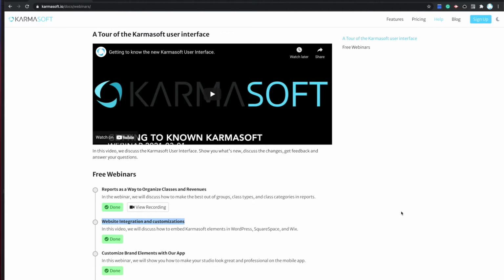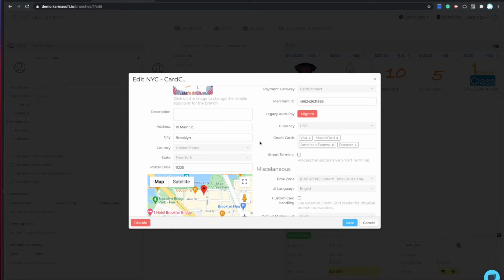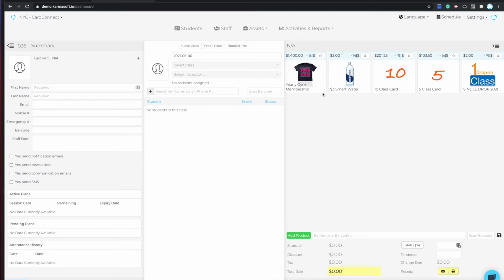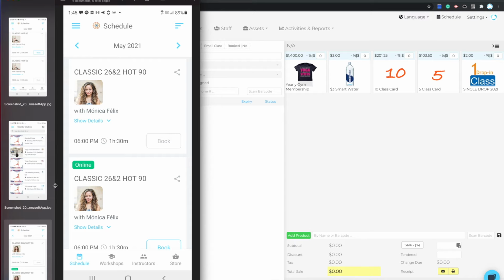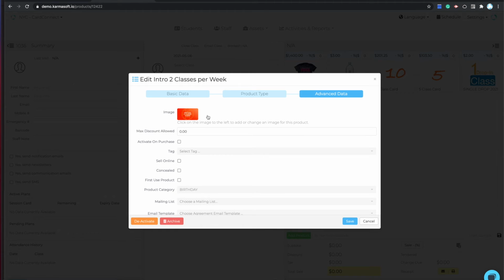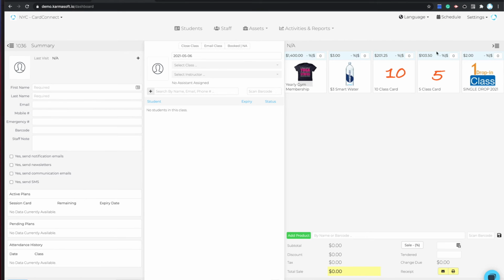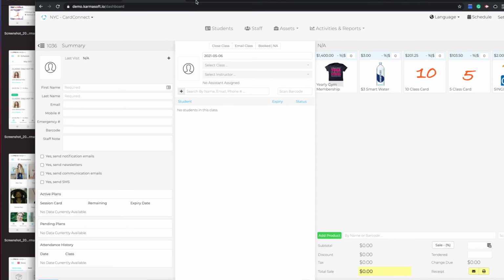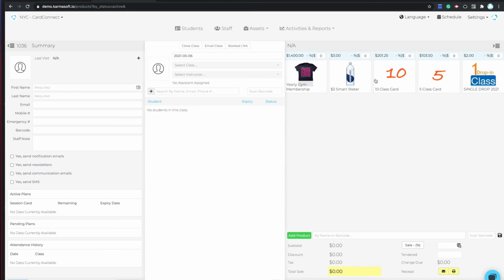Customize Brand Elements with Our App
In this webinar, we will show you how to make your studio look great and professional on the mobile app.